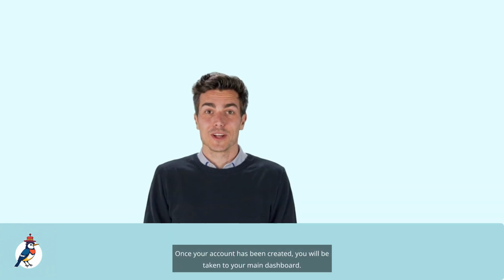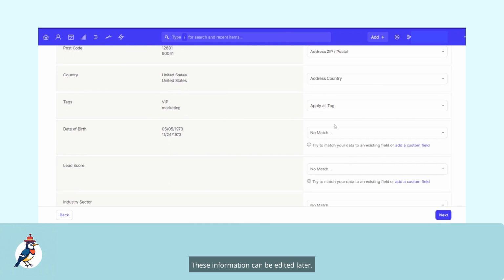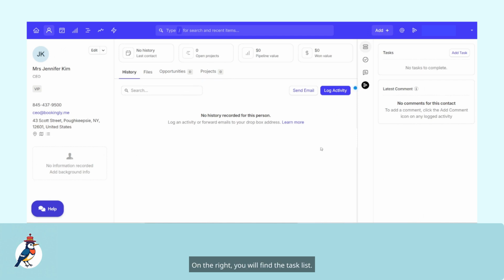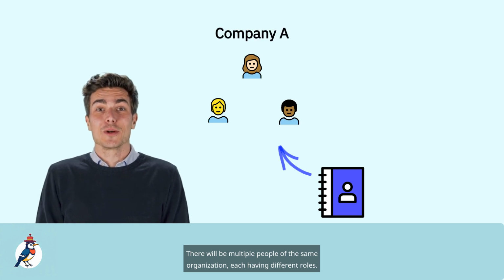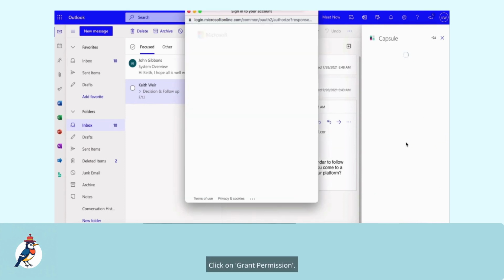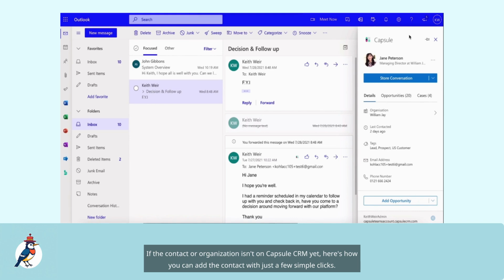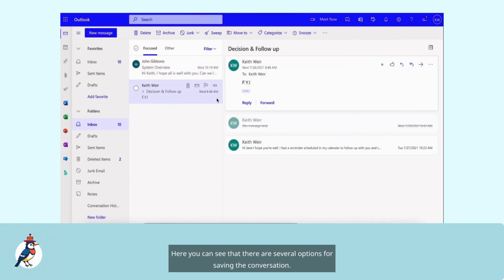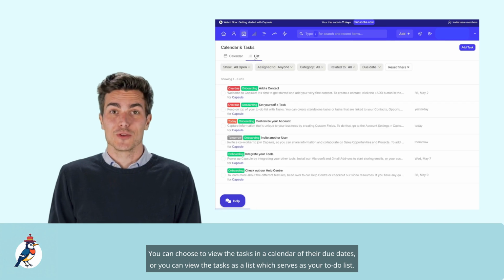How to Actually Use Your CRM (Essential CRM Steps for Sales Teams)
Are you a sales professional new to CRM? This step-by-step video guide walks you through everything you need to know to get started with a CRM-from account setup and contact management to tracking leads and opportunities. Perfect for beginners, you’ll learn how to streamline your sales process and close more deals efficiently. No credit card needed.

Timestamps:
0:00 Why do you need a CRM?
01:29 Creating Your Account
01:51 Adding Contacts
03:24 Managing Contacts
03:56 Adding Tasks
05:08 Outlook Integration
06:43 Tracking Conversations
08:25 Staying up to date with Tasks
09:01 Advanced Features

Free crm, best free crm, customer engagement app, free crm tools, crm app, free crm software, crm for small business, small business crm